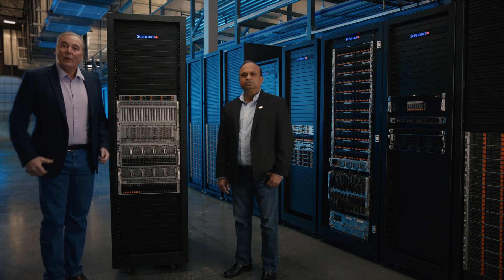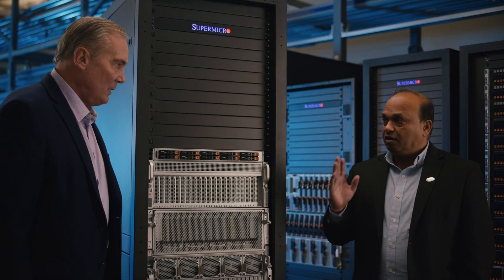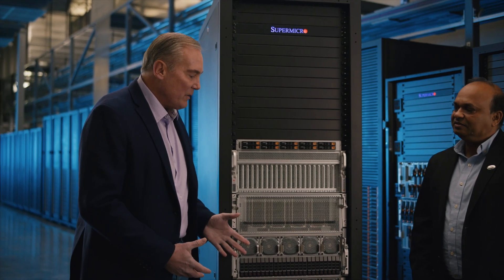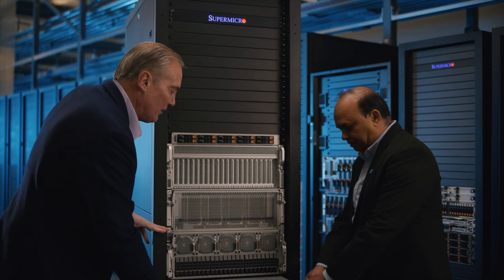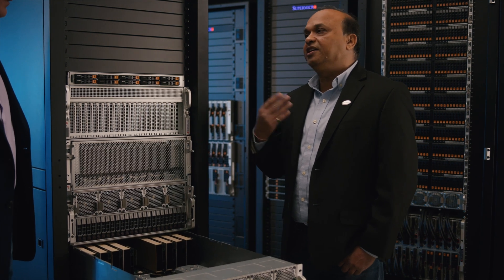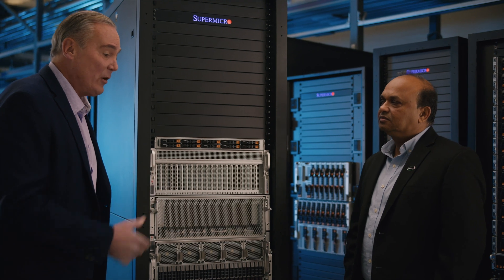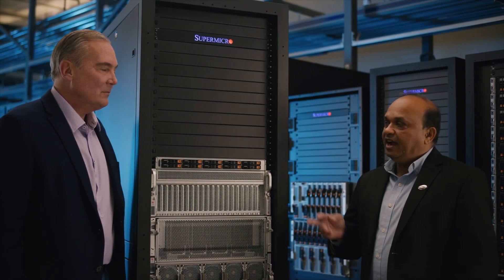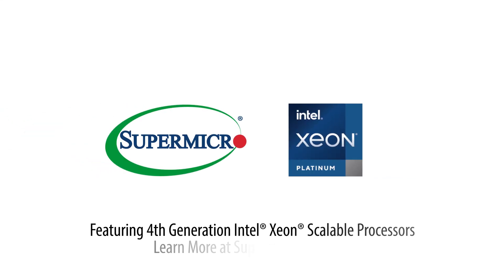Supermicro TECHTalk – Media and the Metaverse with X13 PCIe GPU Systems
Creating life-like simulations, animations and 3D worlds such as the Metaverse require some of the most advanced, high performing servers on the market. Host Bob Moore talks with Supermicro Sr. Solutions Manager Alok Srivastav about the latest X13 Universal GPU systems powered by 4th Gen Intel® Xeon® Scalable processors, which can support up to 10 next-generation NVIDIA or Intel PCIe GPUs.